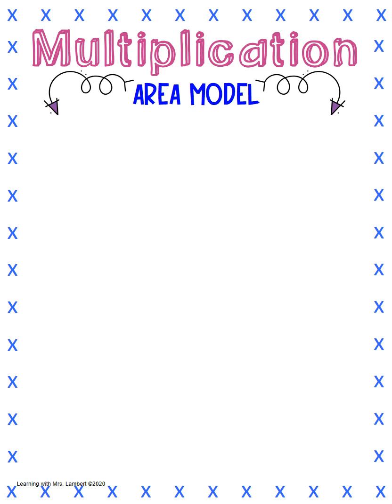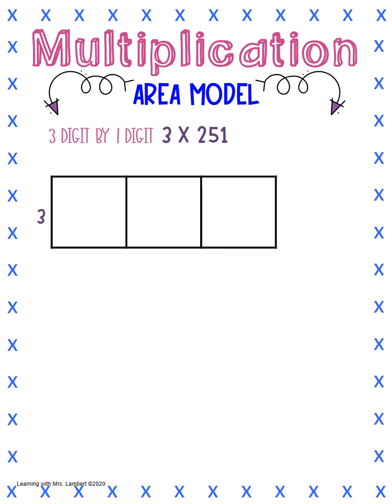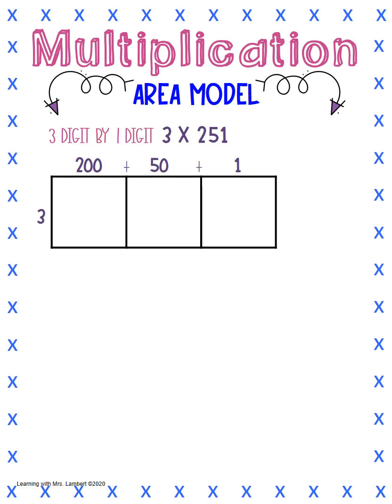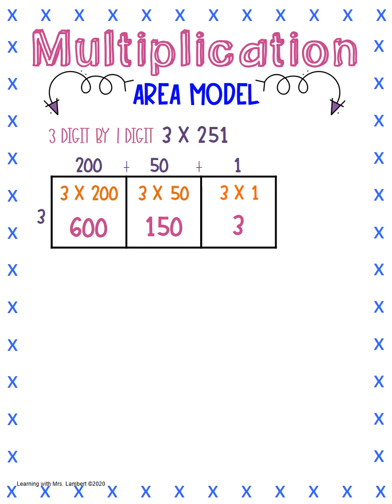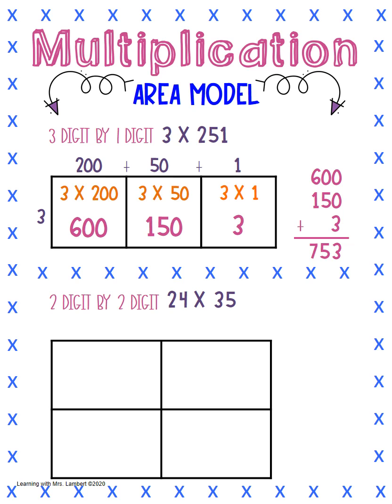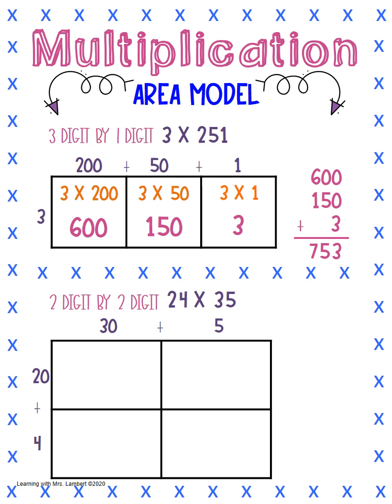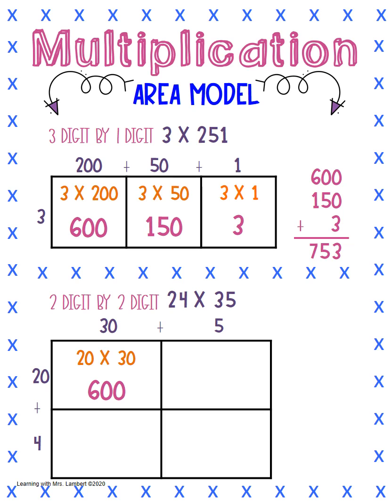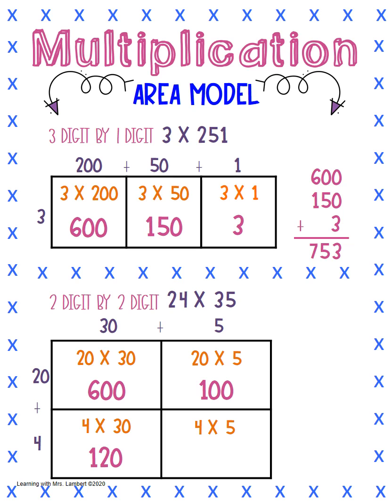4th grade Multiplication Area Model - Virtual Anchor Chart (3 digit by 1 digit & 2 digit by 2 digit)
This video teaches students how to use the area model for multiplication problems.